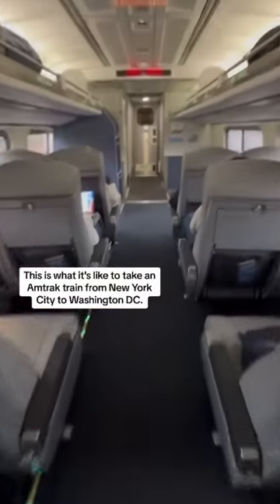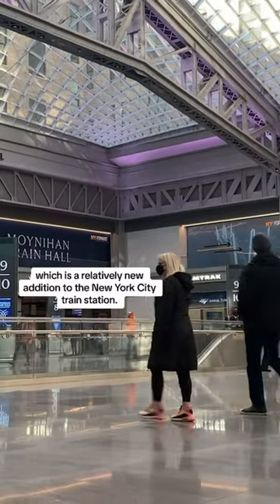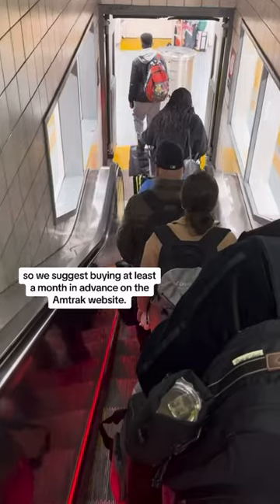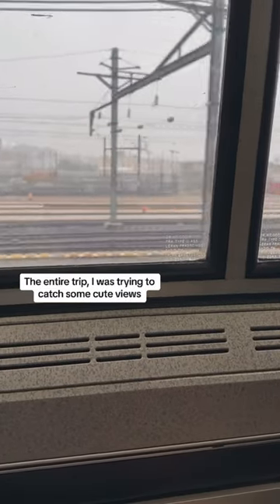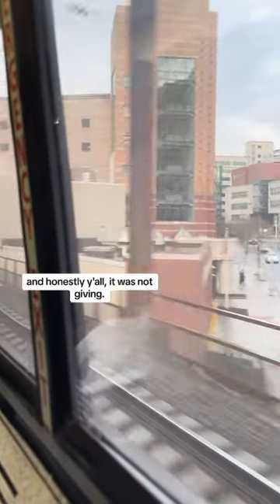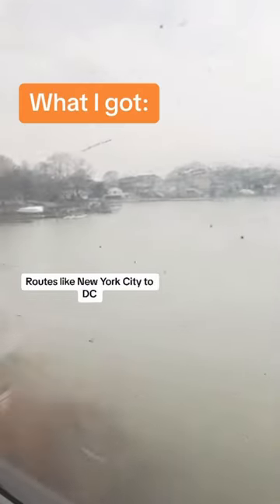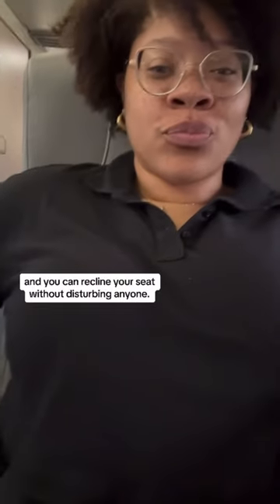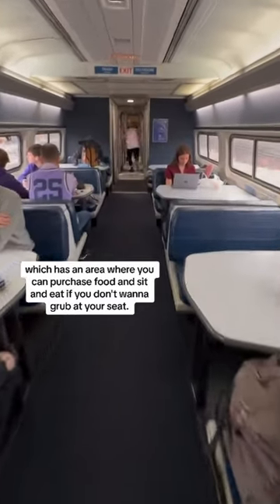Looking for a quick and easy getaway? Come with us on an Amtrak train from NYC to WashingtonDC 🚊